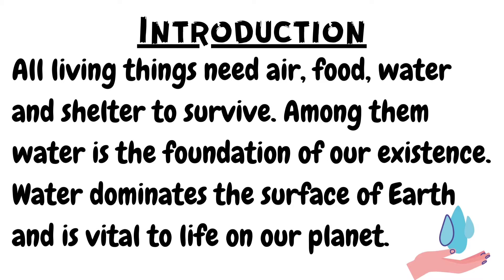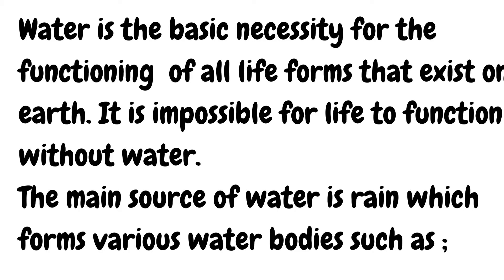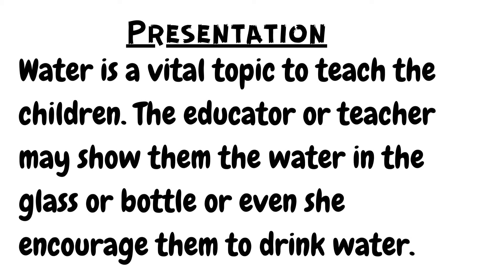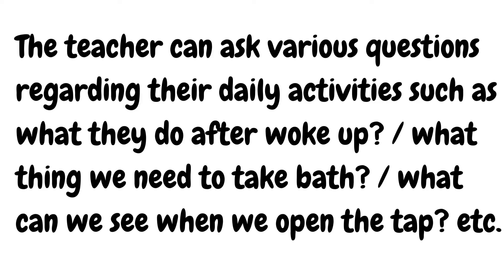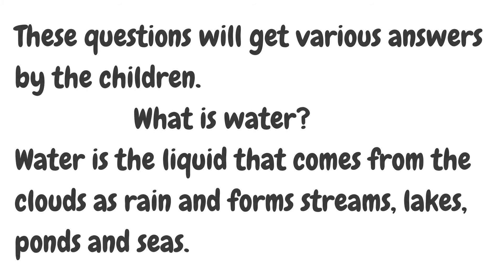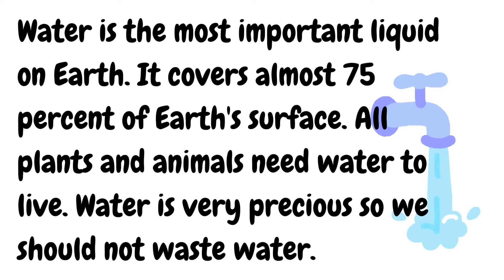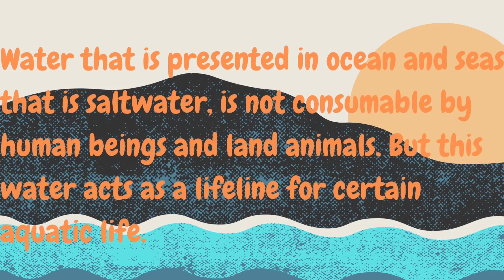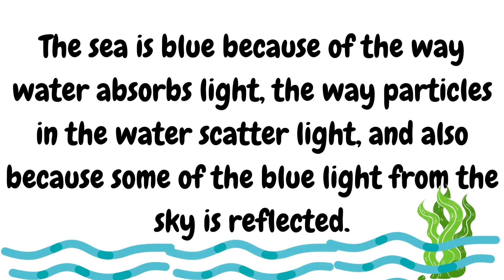Lesson Plan On Water// Science lesson// Evs lesson